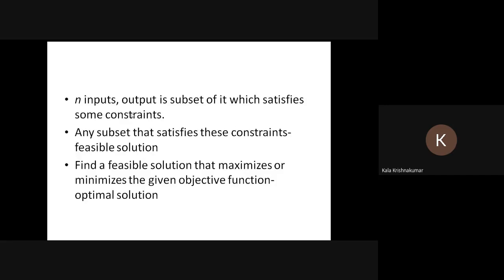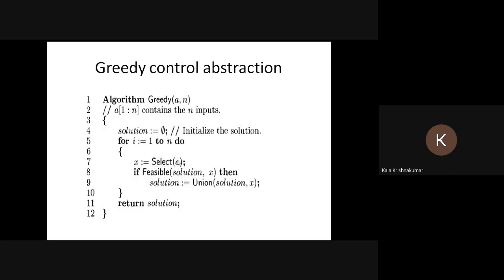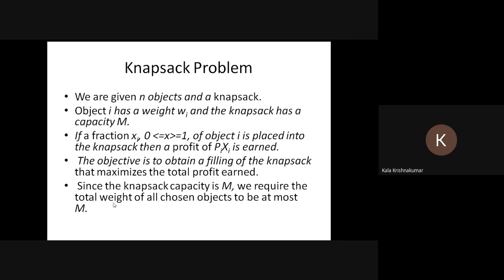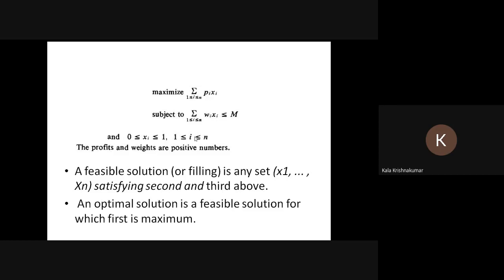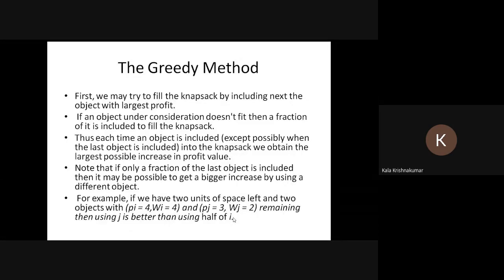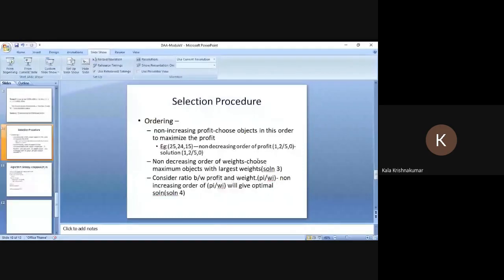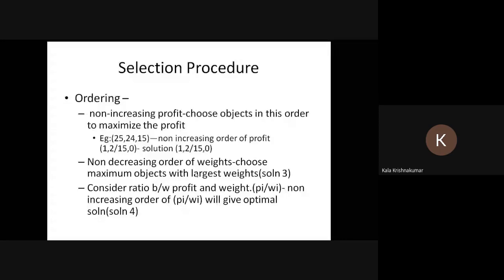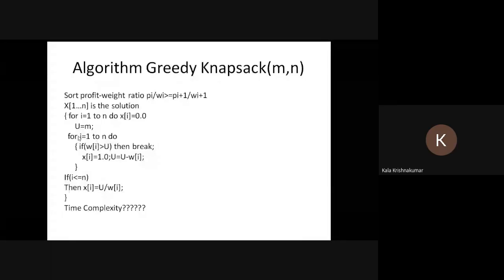Greedy Knapsack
Greedy Strategy, Control Abstraction, Knapsack problem